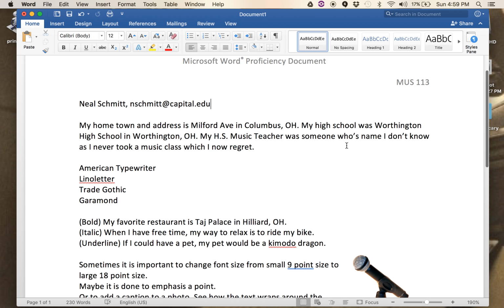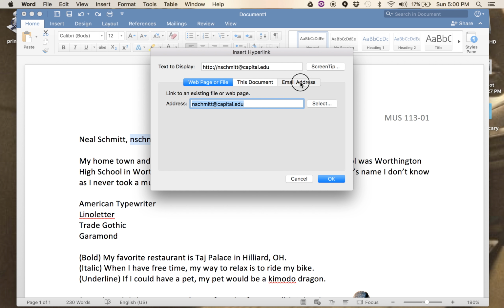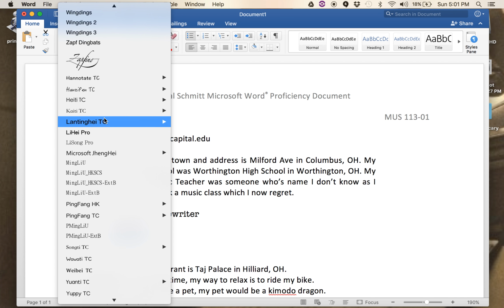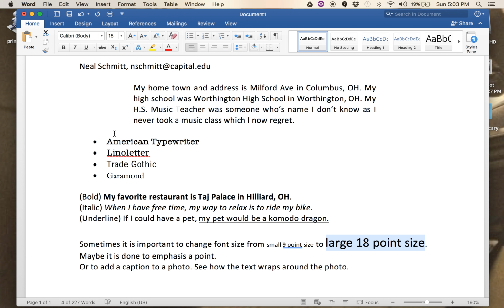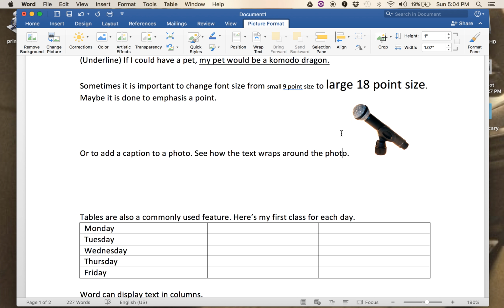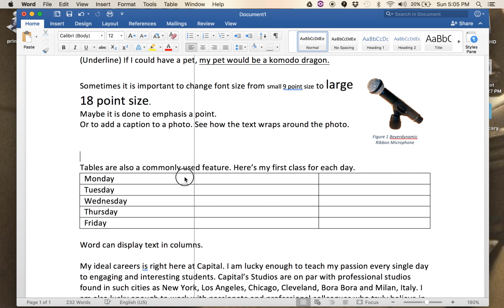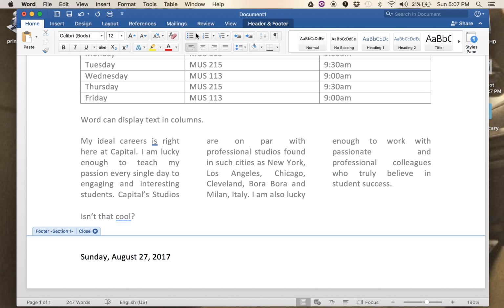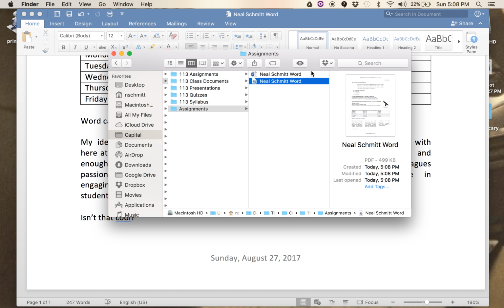Microsoft Office Tutorial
Quick run through of the 15 steps of the MUS 113 Word Assignment.
This video covers:
1. Title is 14 pt., centered text, ® is superscript
2. Class section is 14 pt. right aligned
3. Name & email, bold, email should not be a hyperlink
4. Hometown paragraph has a one-inch margin inset both left and right, justified text
5. Four fonts are bullet points, not tabbed
6. Table will vary in size depending on number of classes, column widths may be adjusted to accommodate
7. There needs to be enough text in the last paragraph to make three columns
8. Footer is an inserted ‘live’ date, centered